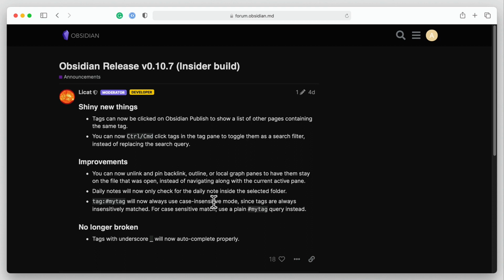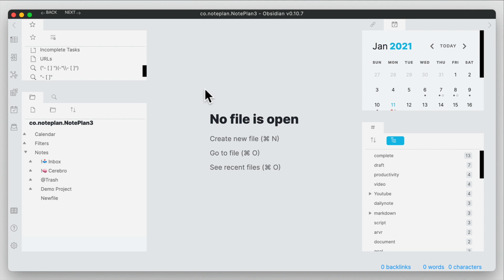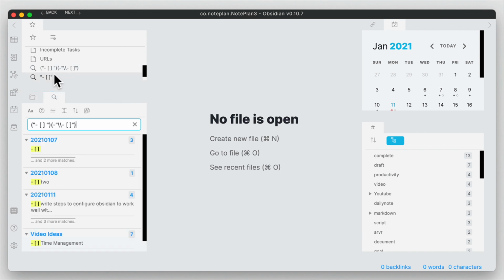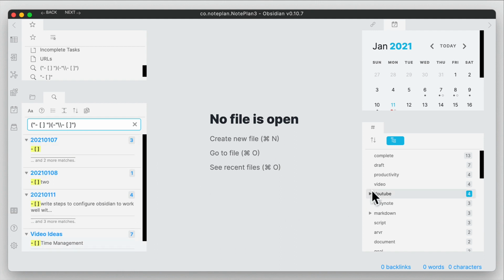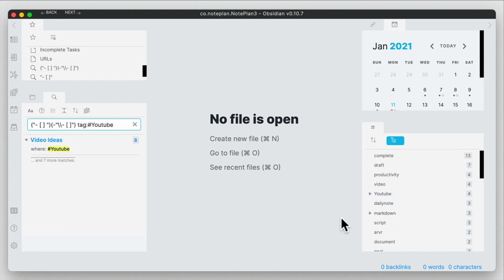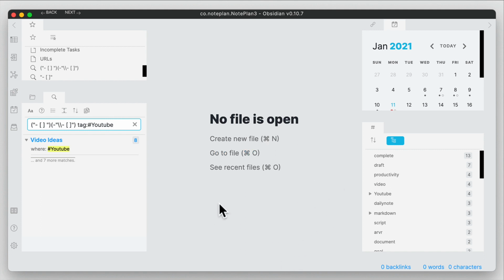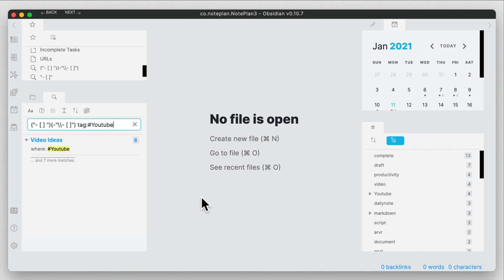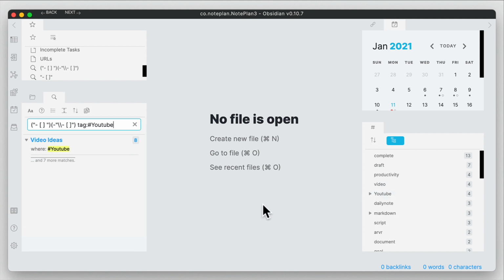Append Tag to Search Added in Obsidian Insider Build 0.10.7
In this video, I show how ctrl/cmd-click tags in the tag pane works, added in Obsidian Insider Build 0.10.7. Obsidian is a next-generation note-taking tool aiming to compete with the likes of Roam Research and it's 100% FREE! It can assist you in building a connected personal knowledge management system.